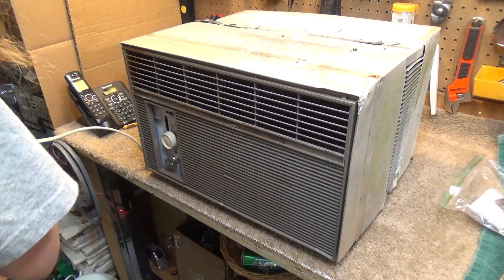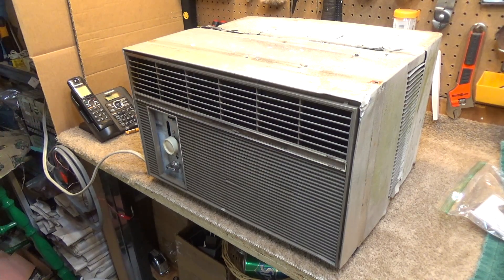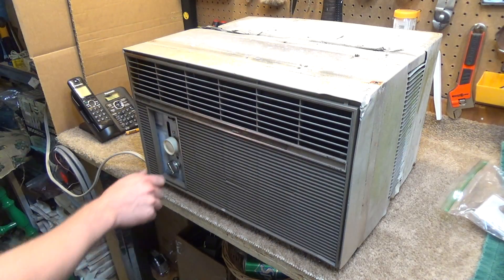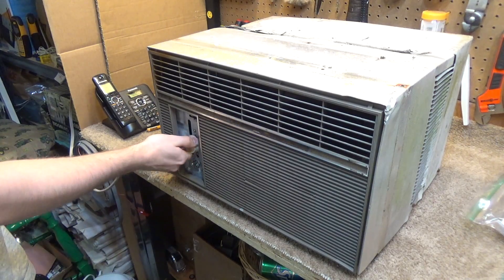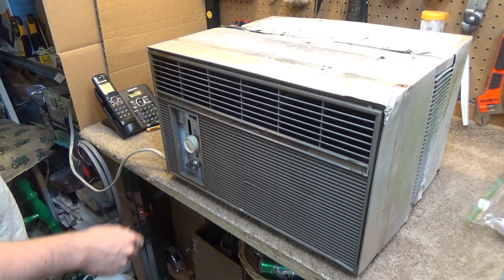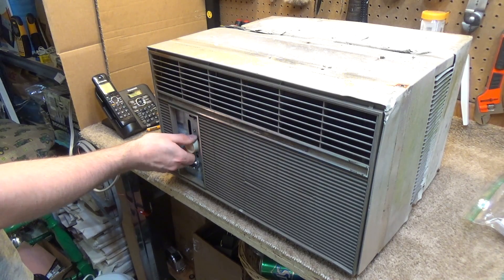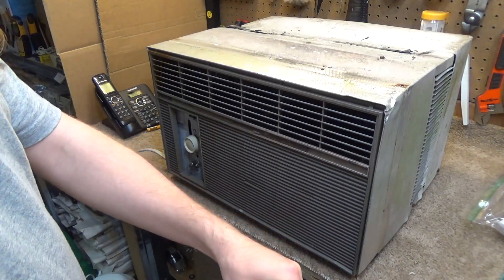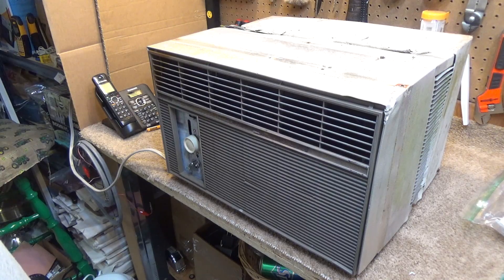Vintage Westinghouse 5,000 BTU Air Conditioner | Testing Thermostat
Testing the replacement thermostat installed into the vintage Westinghouse air conditioner.. After I recorded the video I investigated further and discovered there is a draft from the evaporator output going into the control box, which is causing the thermostat to falsely satisfy..